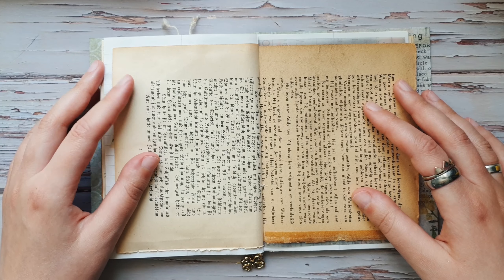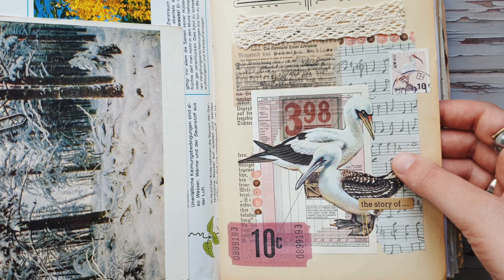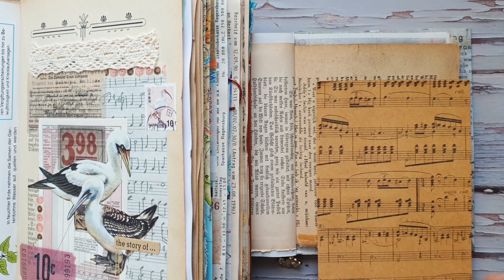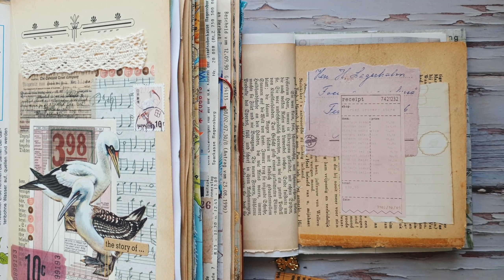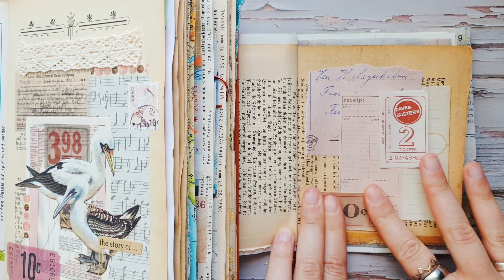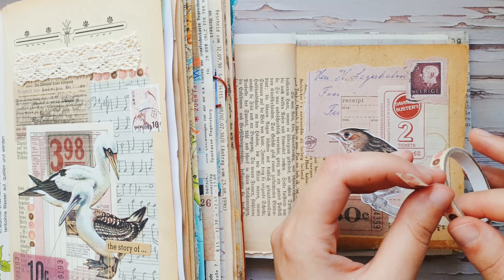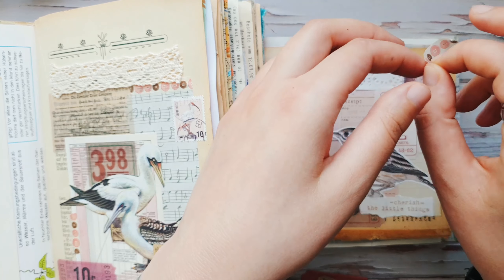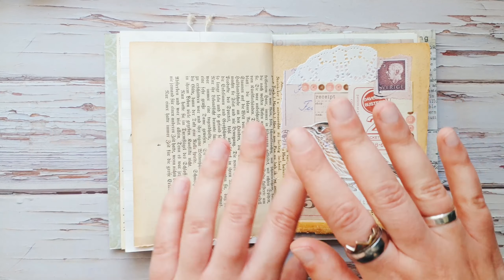How I started collaging. Tips for beginners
In this video I am showing how I started collaging, how I learned how to do it and giving some tips for those who just started collaging or want to start. I hope this video will be helpful for you! Let me know what you think)

Videos that might be helpful:
Making a junk journal. Step by step tutorial.